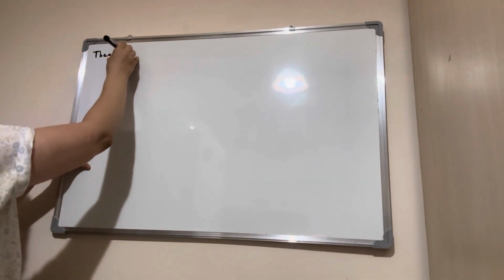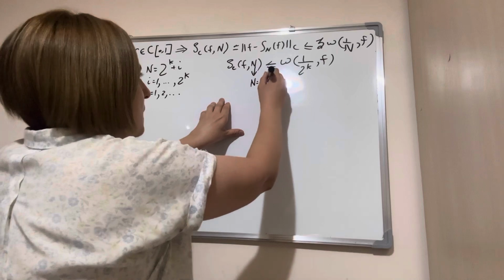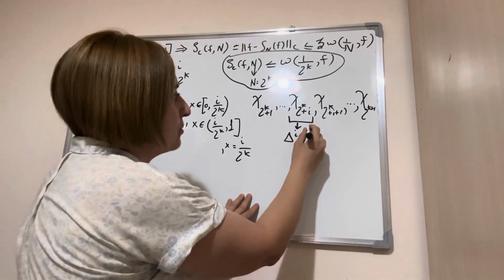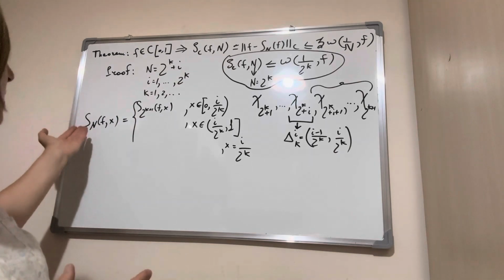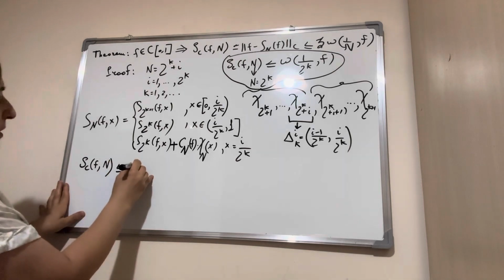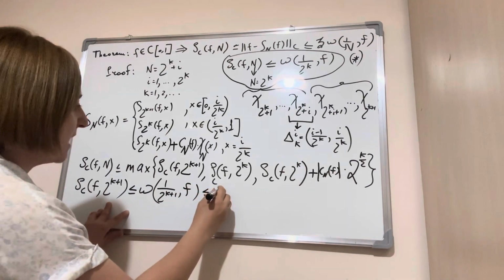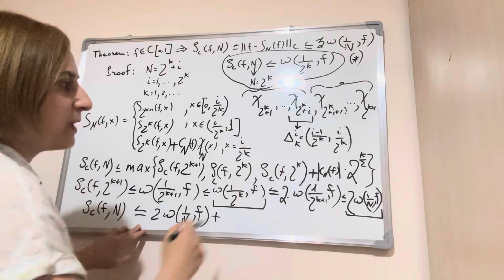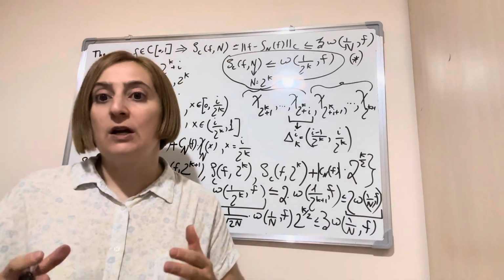26 августа 2025 г.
6.The theorem of the day: The uniform convergence of the Fourier-Haar series of a continuous function (general case: N=2^k+i)